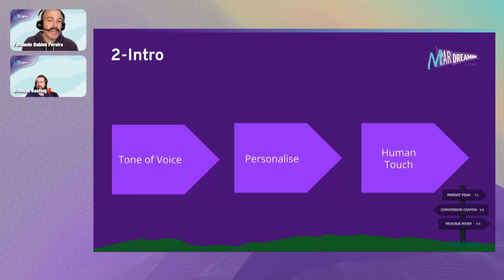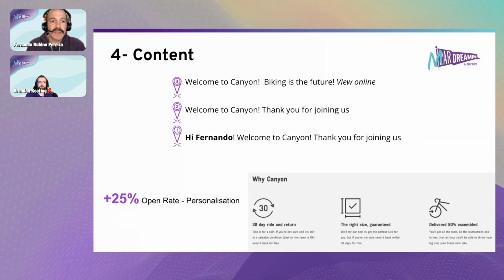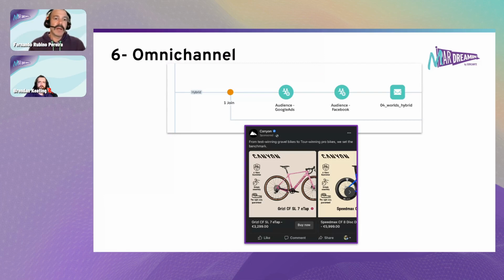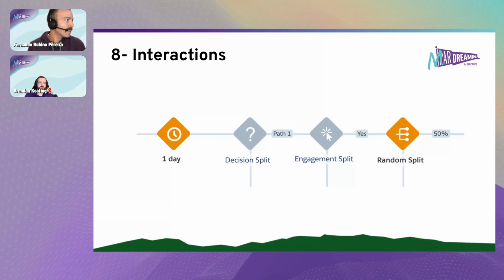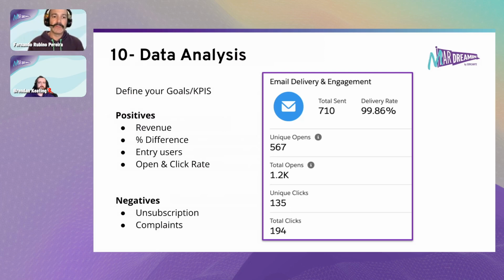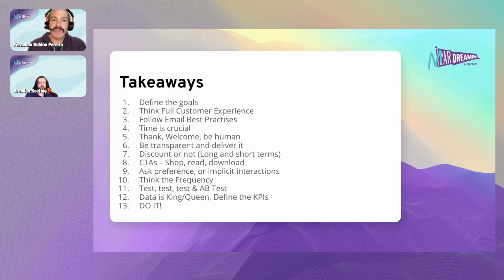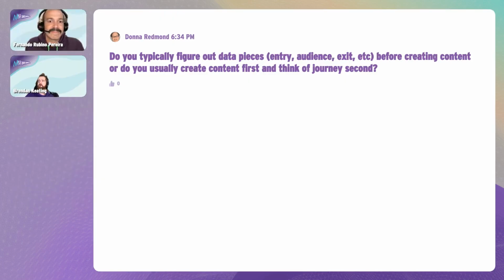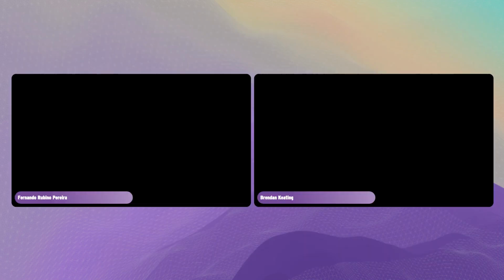Create a Great Welcome Email Journey in Marketing Cloud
The Marketing Cloud welcome email journey is considered one of the best ways to get new people engaged with your brand through email marketing.

 It’s often where the brand starts the relationship with prospects in hopes that they’ll continue to interact. When you create a great welcome journey, you put your best foot forward so prospects eventually become loyal customers.

In this session, I will provide essential tips to improve and maximize your current welcome email campaign in Journey Builder. And if you don’t have a welcome journey yet, you can start planning one.

Speaker: Fernando Rubino Pereira